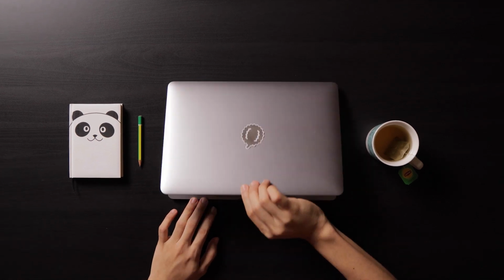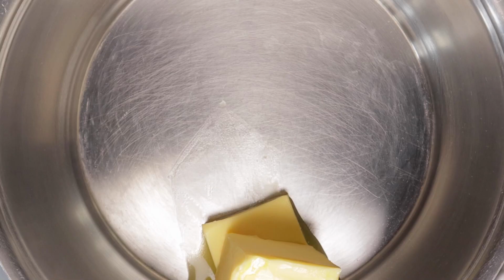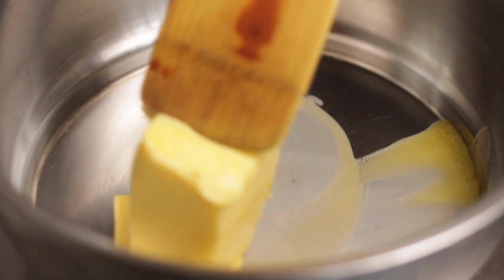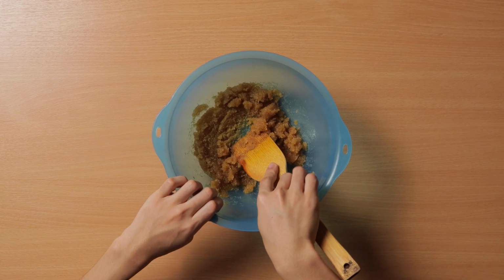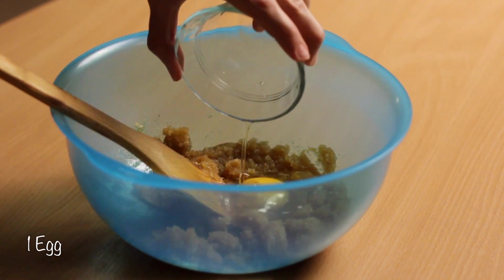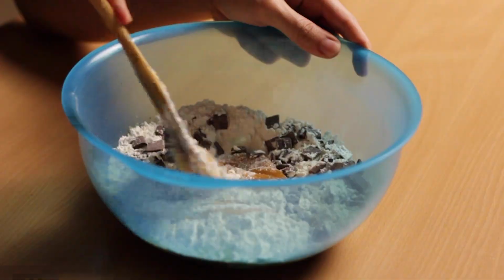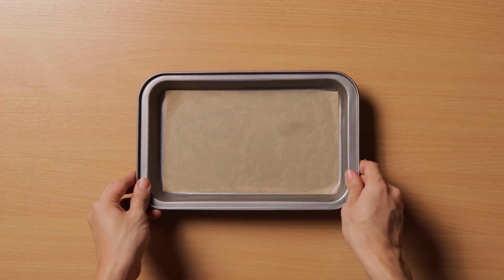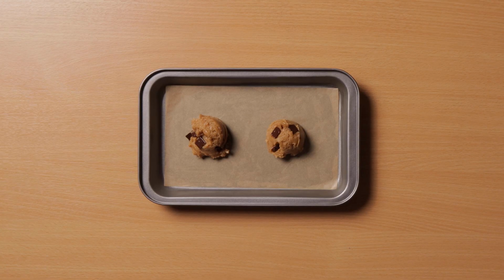How To Make Chocolate Chip Cookie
Want to know how to make Chocolate Chip Cookie?
In this video I’ll show you how to make Chocolate Chip Cookies!

Recipe: (12 cookies)

115g Unsalted butter
100g Castor sugar
100g Brown sugar
1 Egg
1 tsp Vanilla essence
½ tsp Salt
½ tsp Baking soda
160g Wheat flour
110g Dark chocolate chip

Title: milk coffee
Artist : Ryan
Genre : BGM, Jazz
Mood : warm, romantic, quiet, rest